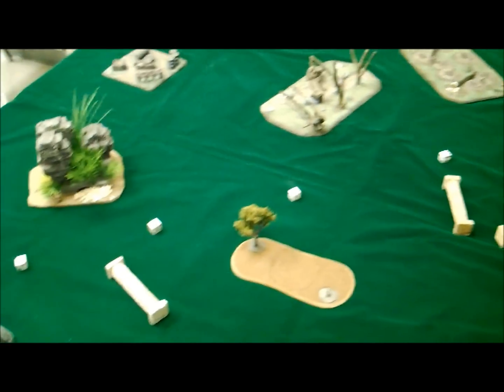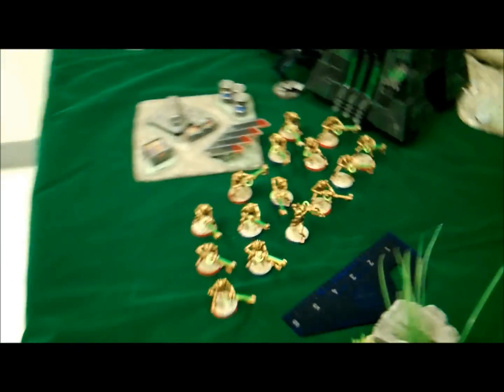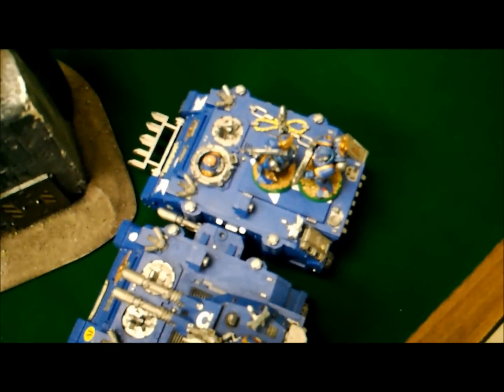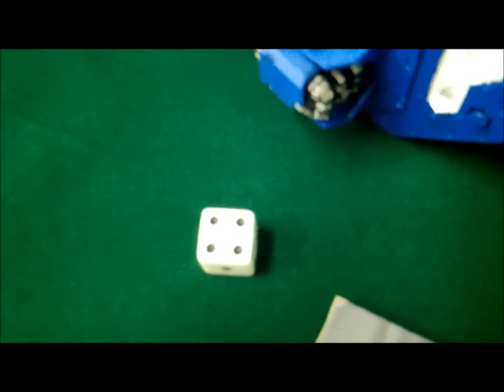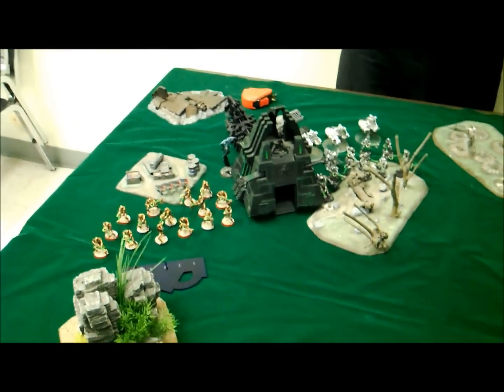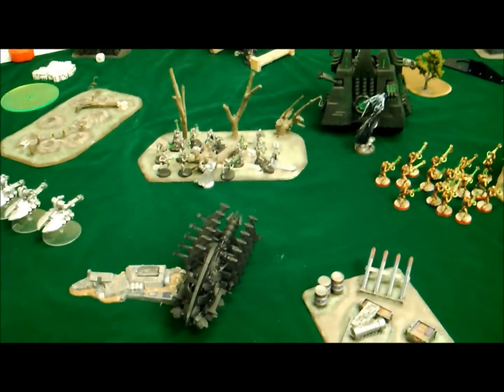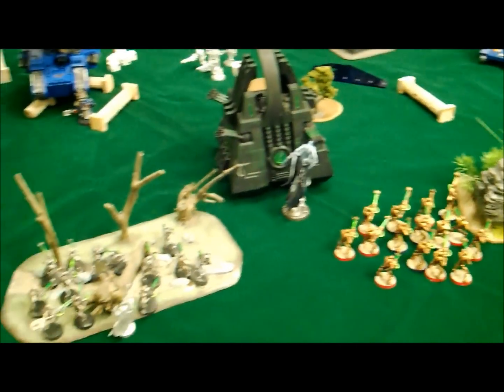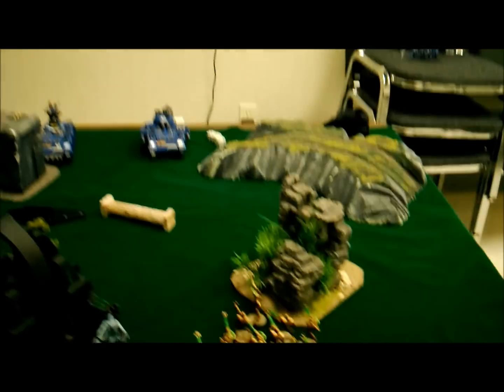6th Edition Necrons vs Ultramarines Battle Report 39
Our first video battle report with the new 6th Edition rules. For our game I busted out my brothers Ultramarines to burn off the dust while he is deployed, and face them off against Victor's Necrons in a 1500 point Vanguard game.